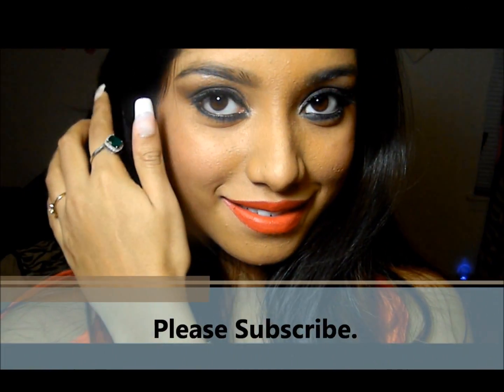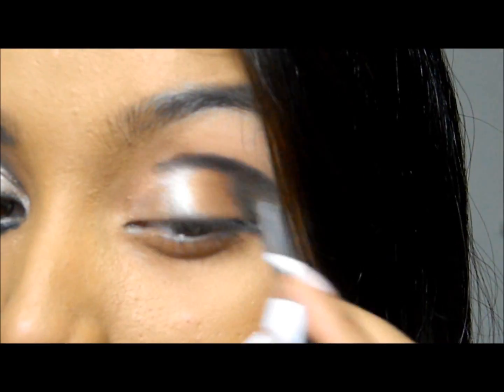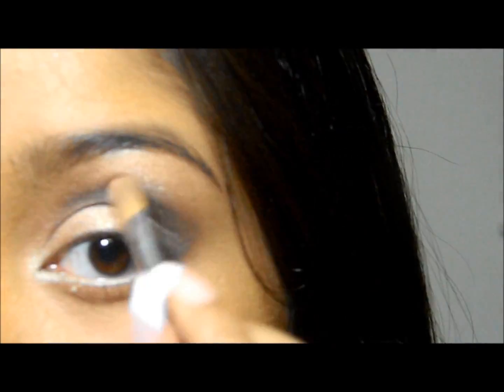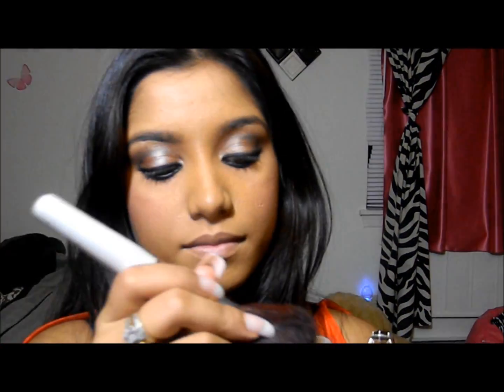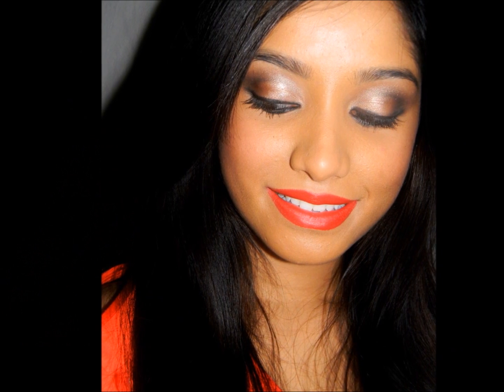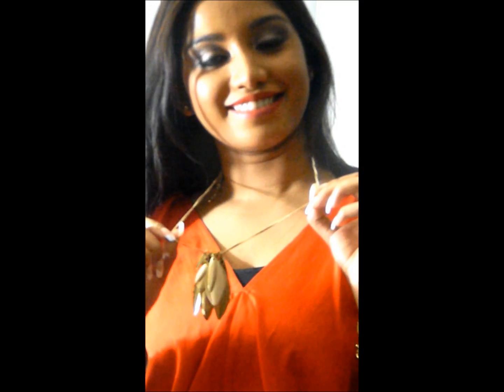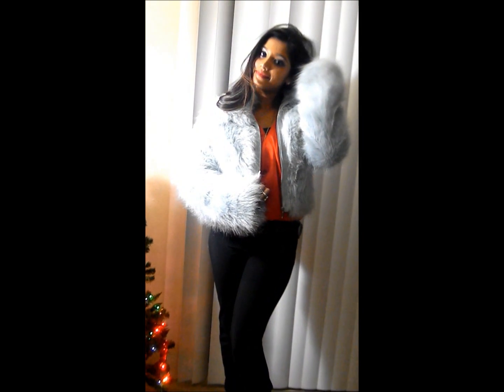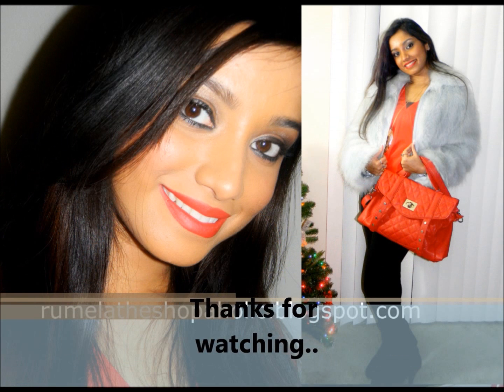OOTD + Holiday/New year eve party makeup tutorial.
OPEN PLEASE